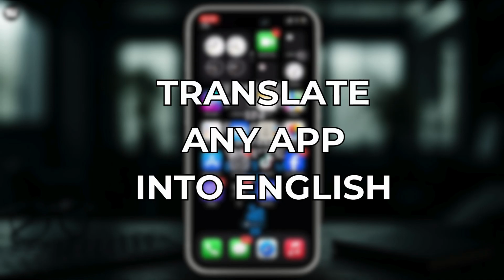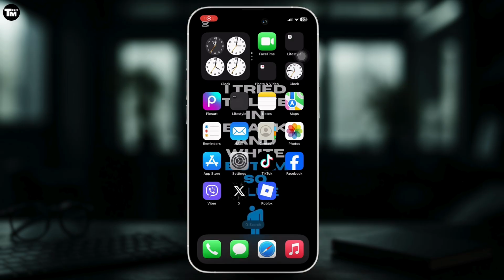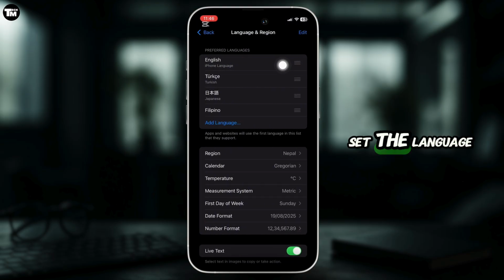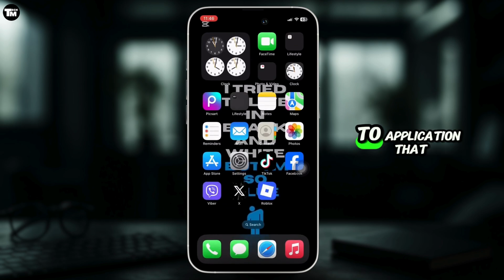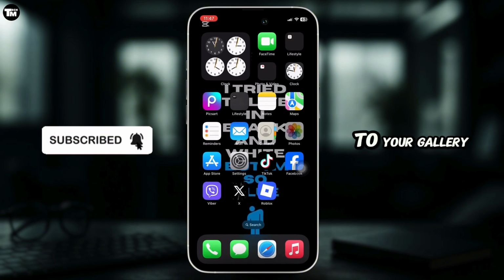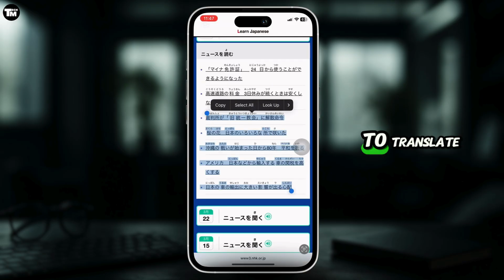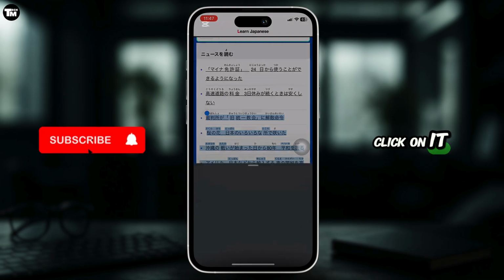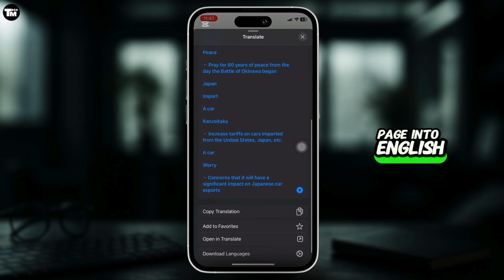How to Translate Any App into English in iPhone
Need to translate any iPhone app’s interface and in-app text into English in 2025? This video is your step-by-step guide—covering iOS Live Text, system-wide translation toggles, Safari Web View tricks, and quick accessibility shortcuts so every button, menu, and pop-up appears in perfect English.

Timestamps
0:00 Introduction
0:10 How To Translate Any App into English on iPhone